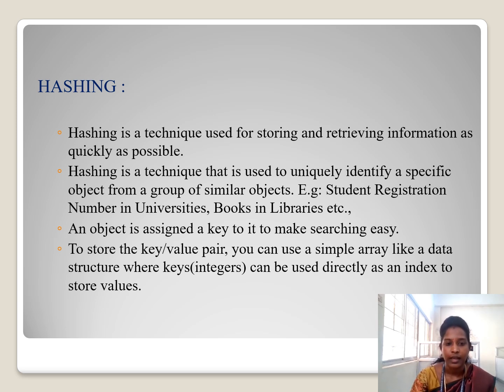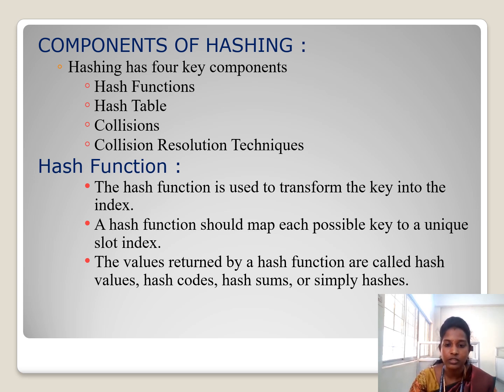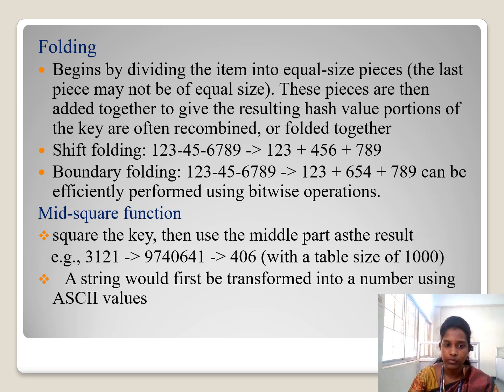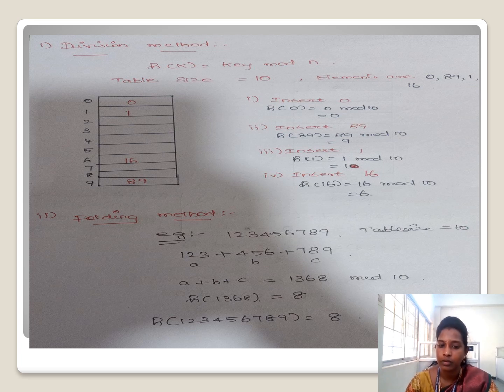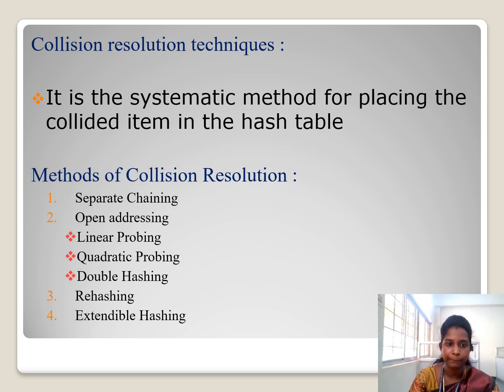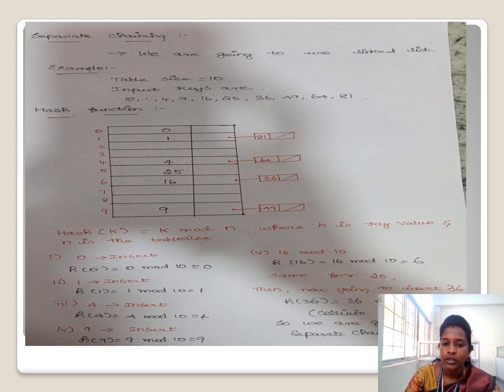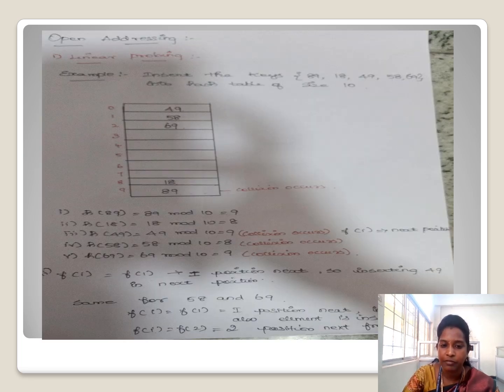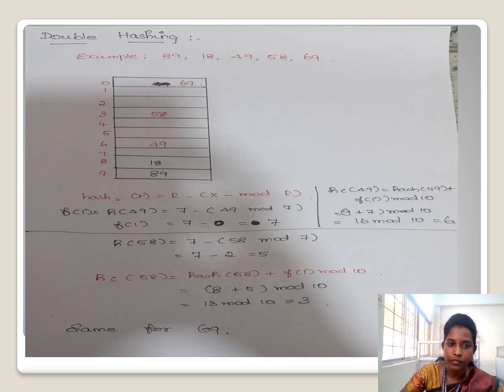Data structures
191CS311/ Data Structures, by A. Vinothini, Assistant Professor, Vel Tech Multi Tech Dr.Rangarajan Dr. Sakunthala Engineering College.